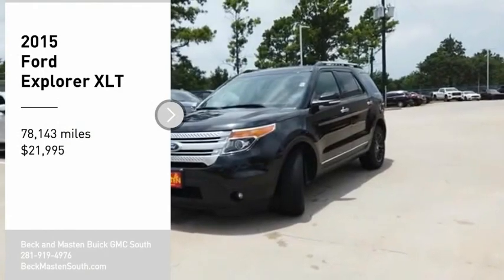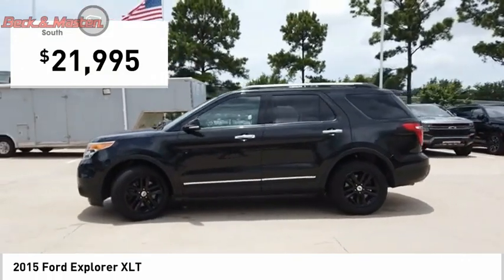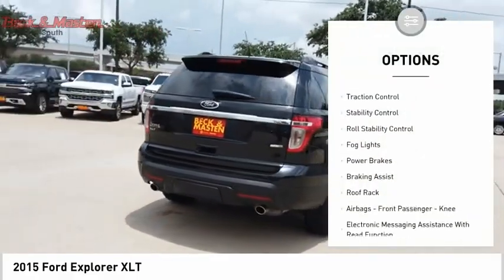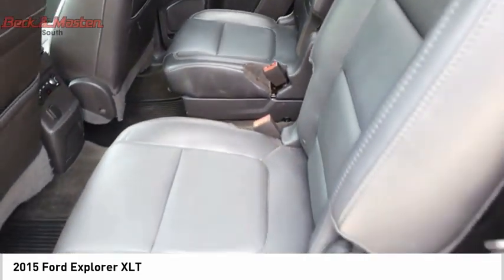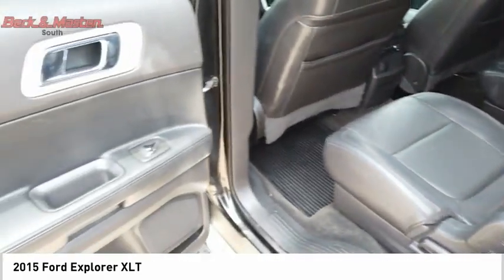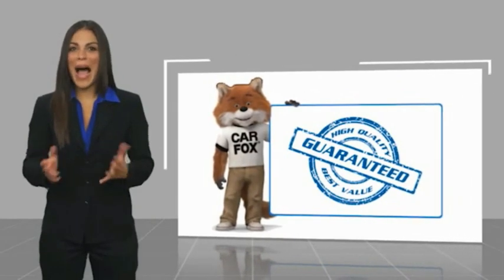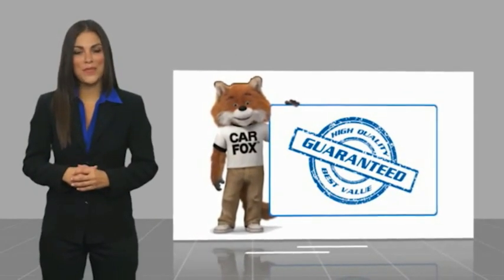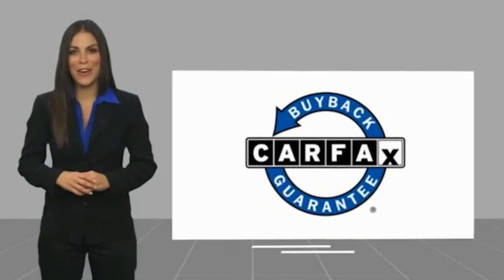2015 Ford Explorer B053583A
2015 Ford Explorer XLT

The backup sensor, parking assistance, braking assist, hill start assist, stability control, traction control, anti-lock brakes, dual airbags, side air bag system, and digital display of this 2015 Ford Explorer XLT make this vehicle a true standout.  It has a 6 Cylinder engine.  We've got it for $21,995.  This one's a keeper. It has a crash test safety rating of 5 out of 5 stars.  For a good-looking vehicle from the inside out, this SUV AWD features a dazzling tuxedo black metallic exterior along with a charcoal black interior.